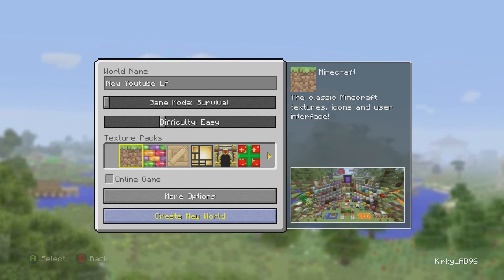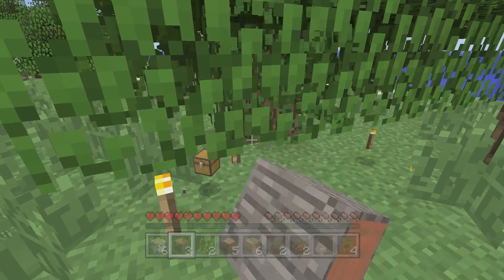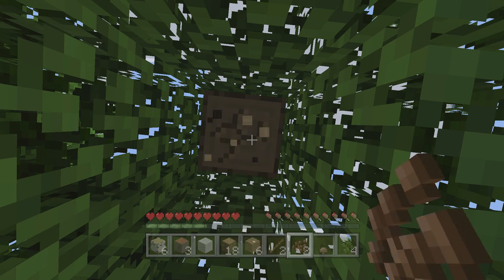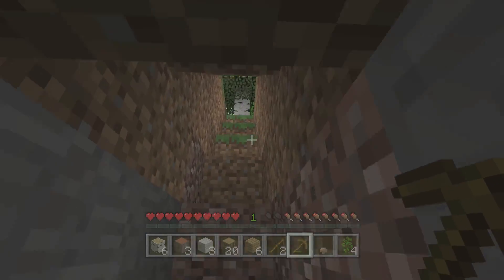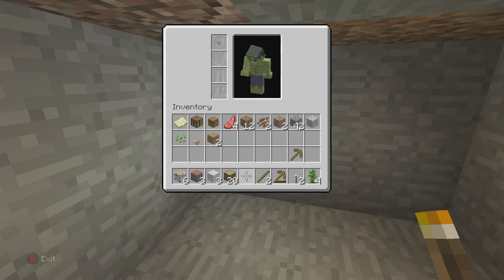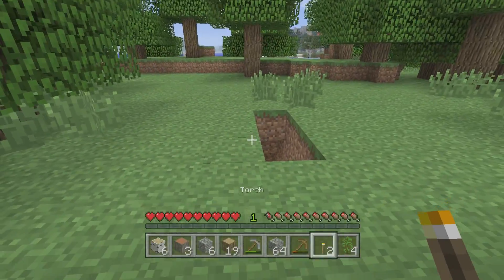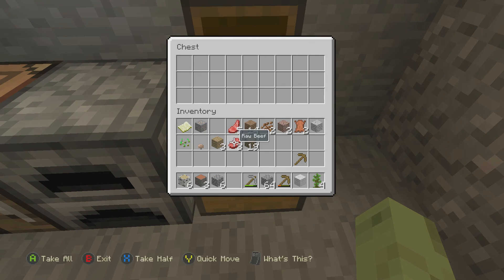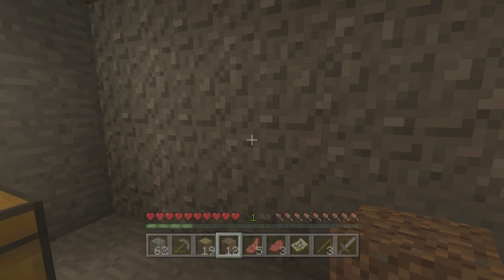Minecraft Xbox One (TU31) - Let's Play Part 1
I plan on uploading a new video like this every day for a whole year!